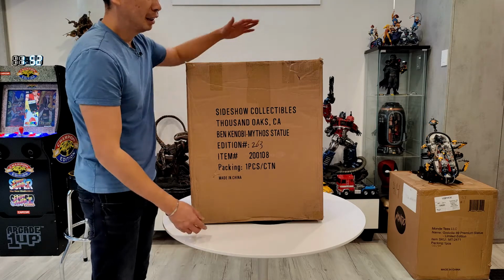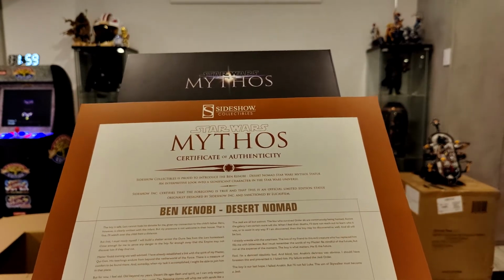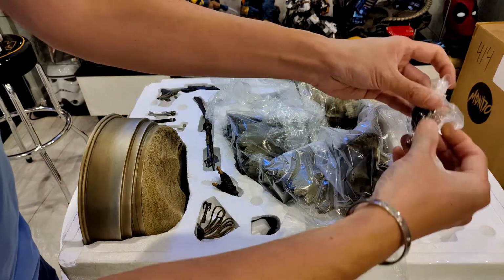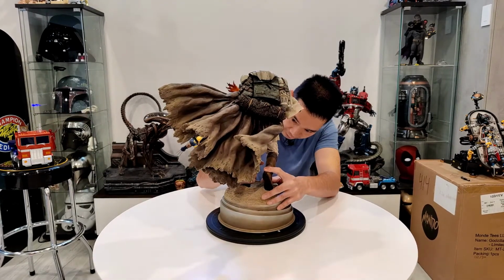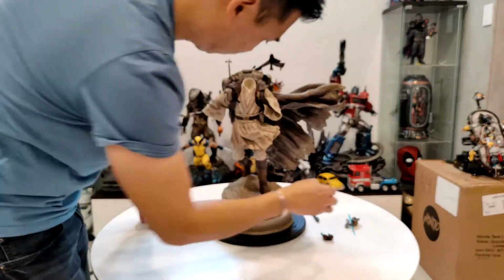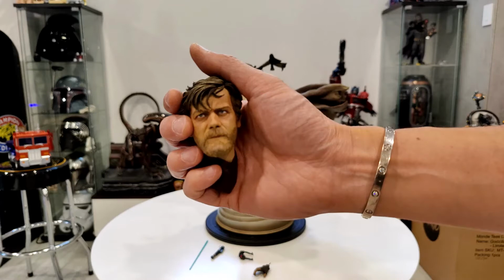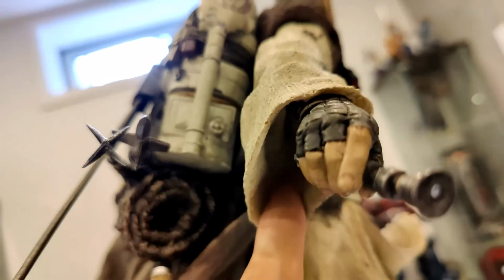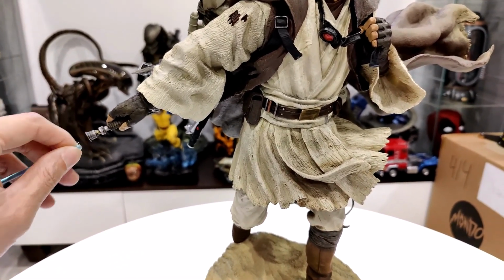GRAIL! Sideshow Mythos Obi Wan Ben Kenobi Desert Nomad 1:5 Scale Statue Unboxing, Assembly, Review!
I finally got one! Another GRAIL scratched off the list!
Sideshow Mythos Ben Kenobi Desert Nomad 1:5 Scale Poloystone Statue!
It's as amazing if not better in hand and in person!
What really surprised me was the weight! That sculpted cape is no joke!

It's based on the time after the twin Leia and Luke were born till Episode IV when a grown up Luke searches out Obi Wan Kenobi.

Obi brought baby Luke to Tatooine to the Lars Homestead (Owen and Beru) and stayed on Tatooine to watch over and protect Luke as he is the "New Hope"

I love every bit of this statue! It's kind of crazy how this statue was made in 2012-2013 and it can rival the best of modern statues made today!

Definitely the best Obi Wan "Ben" Kenobi statue out there!

Happy Collecting!!!